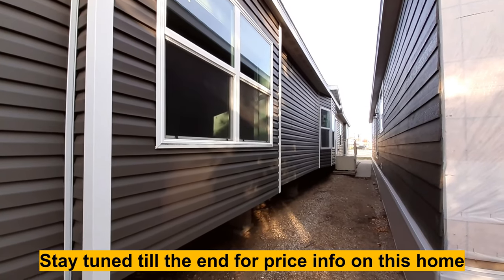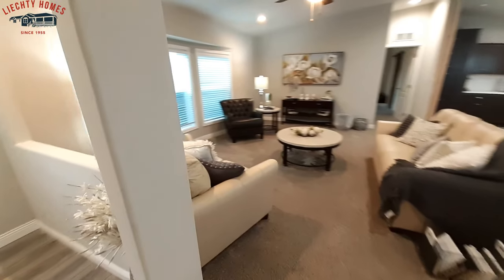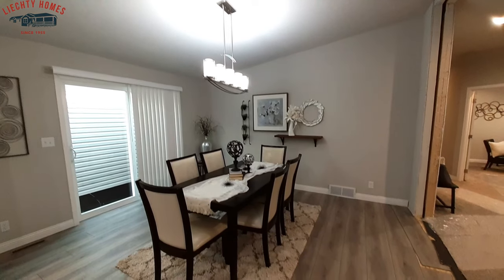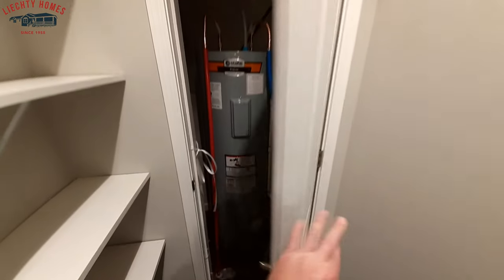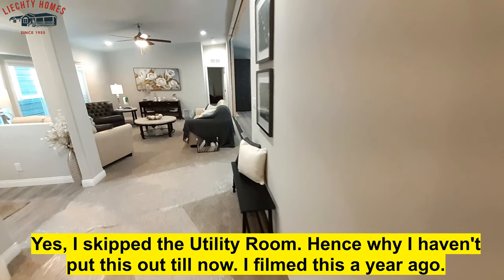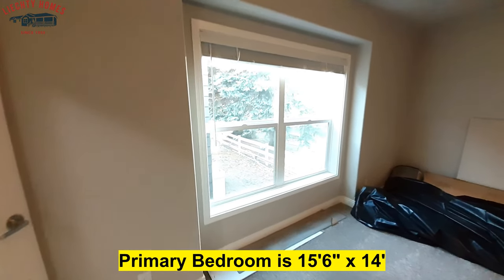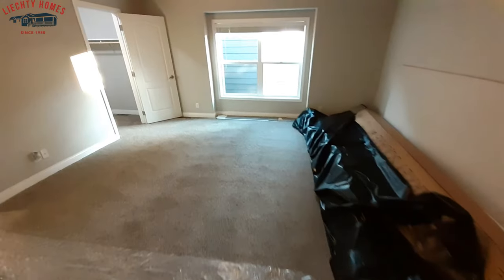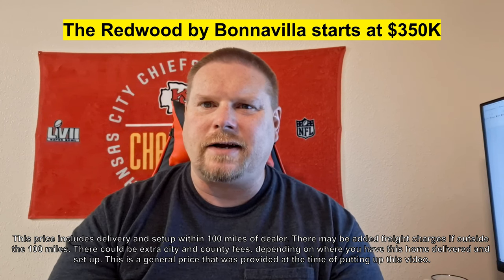One of the best when it comes to fit and finishes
Welcome back.  We are looking at the Redwood by Bonnavilla. This 2163 sq ft home has 3 bedrooms and 2 bathrooms with and large flex room.

Sprawling modular home with spacious living room, bright large kitchen, family room, large bedrooms, elegant baths and numerous alternate options available.